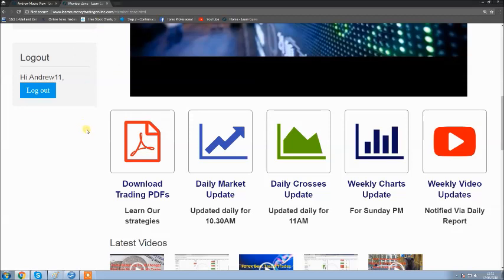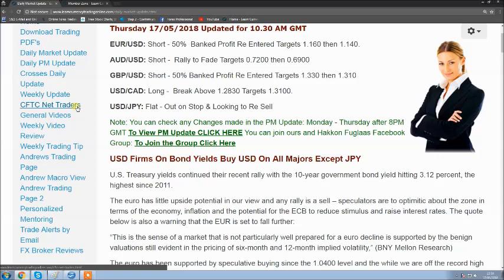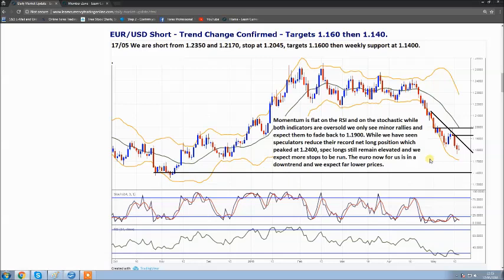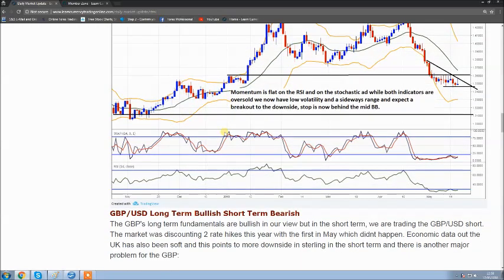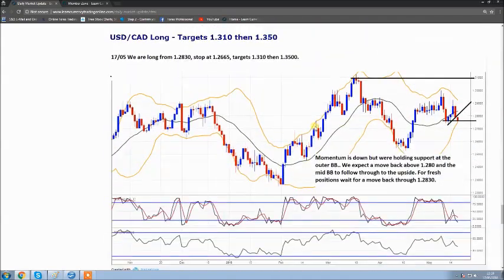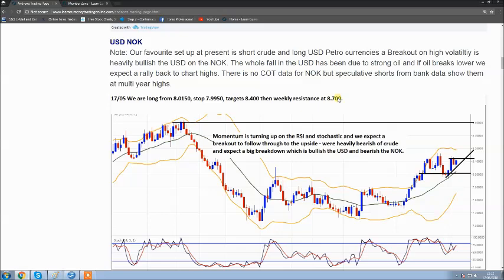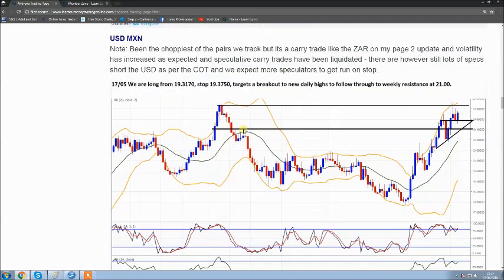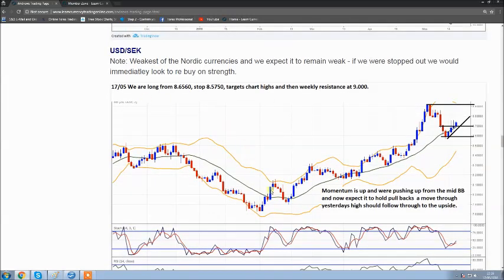Forex Trading Best High Probability Trade Set Ups Weekly Analysis 17/05